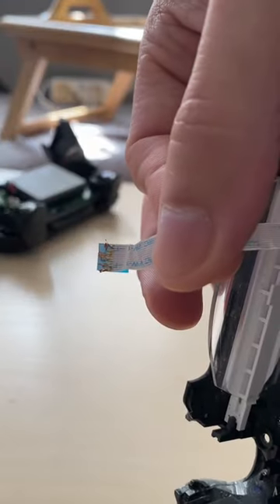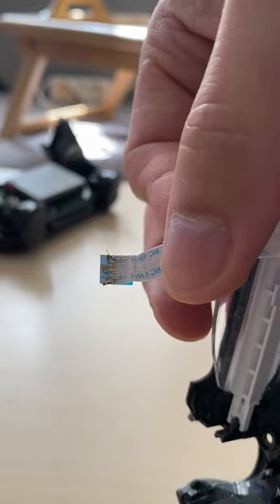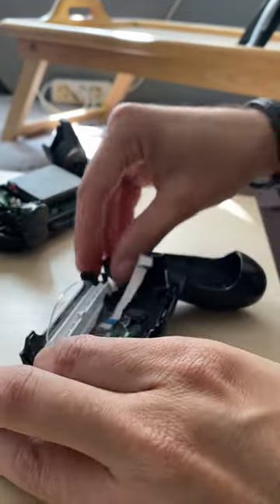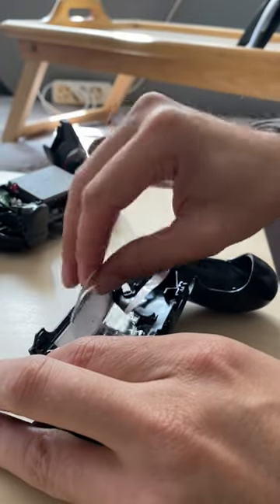PS4 Ribbon Cable Repair: How to fix your controller in 5 minutes!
I bought a used PlayStation 4 controller with a broken ribbon. I managed to fix it pretty easy with a small file.